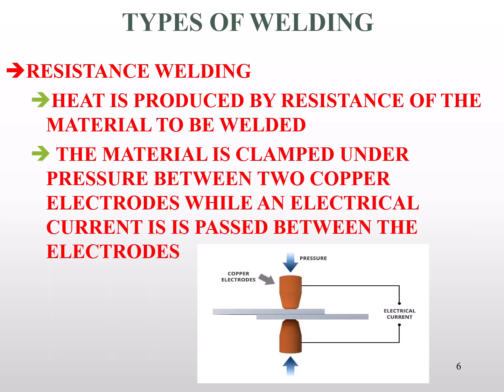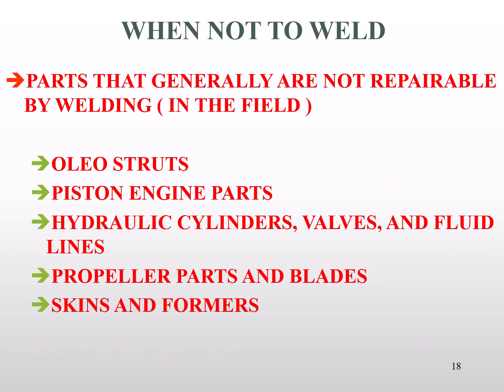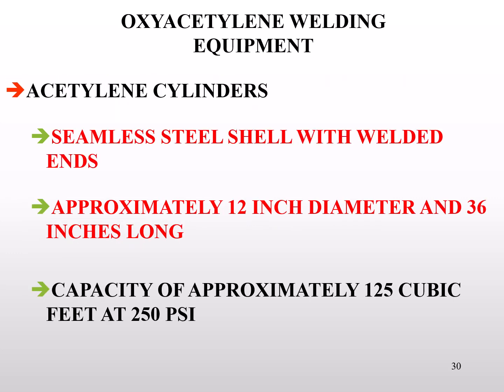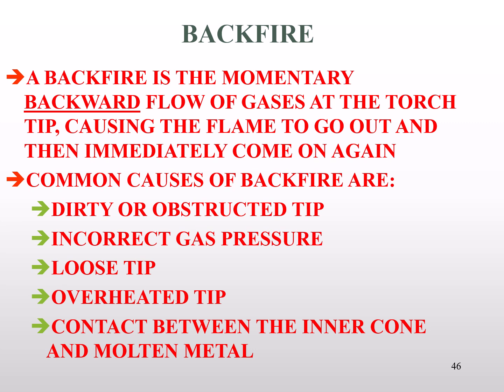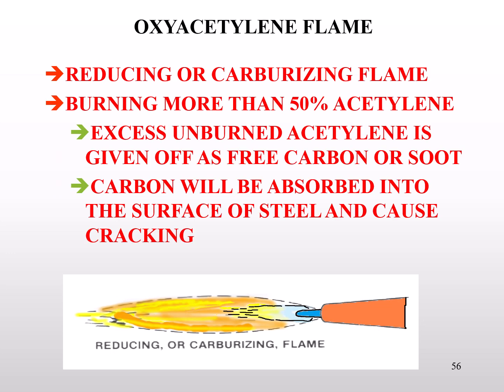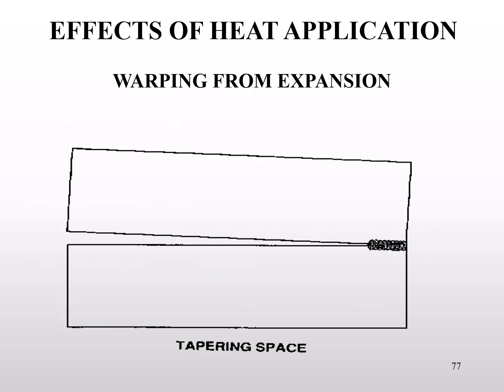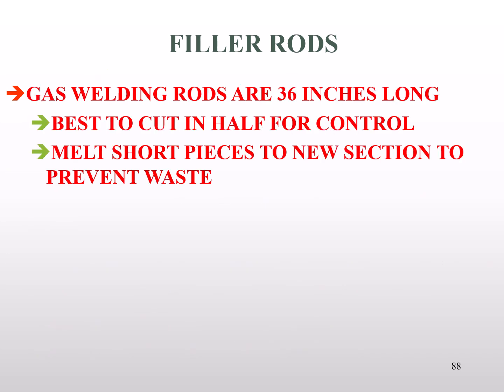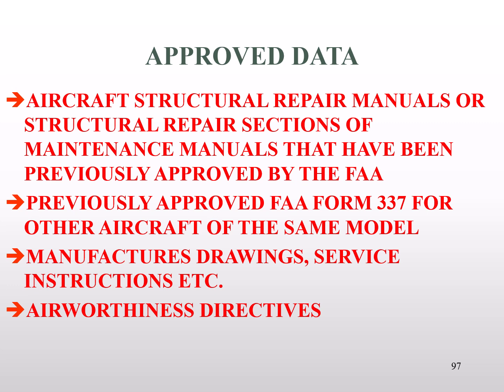Welding Fundamentals (FAA)